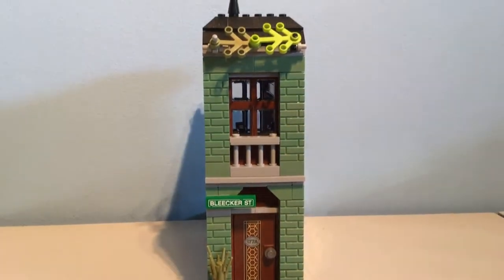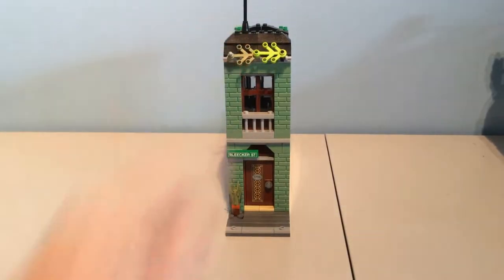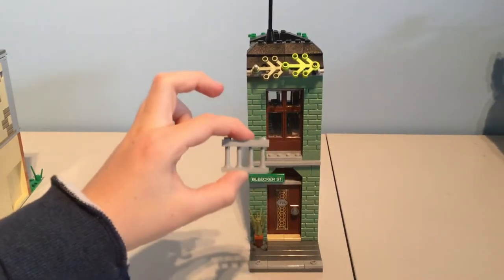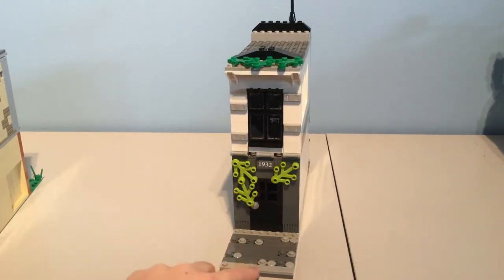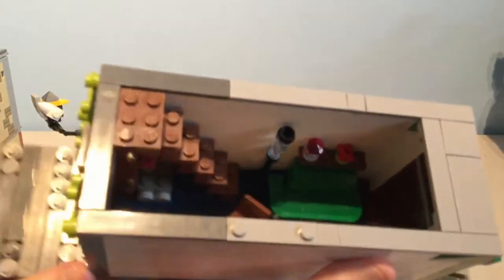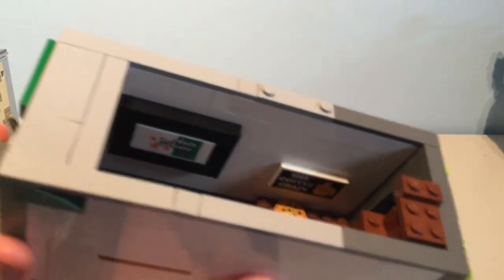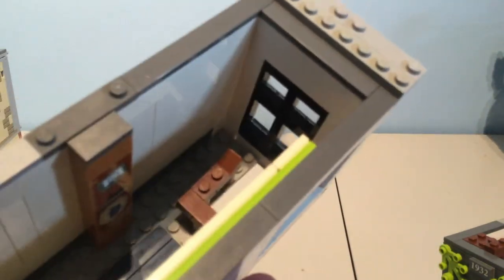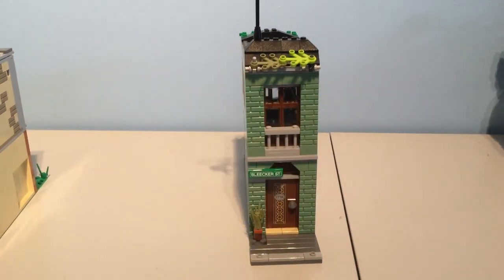Modular Compatible Music apartment! - Lego MOC Review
So yeah! I built another Modular MOC! :D